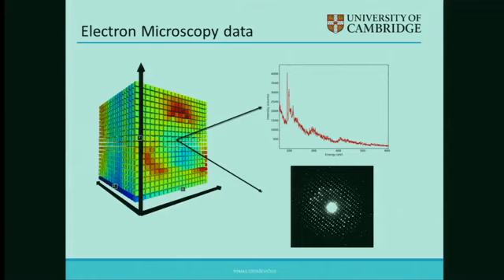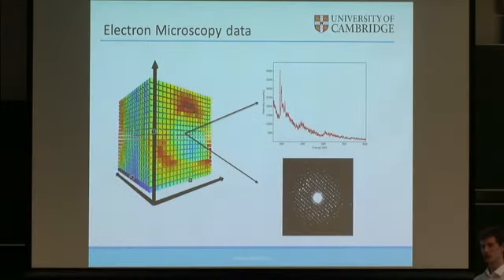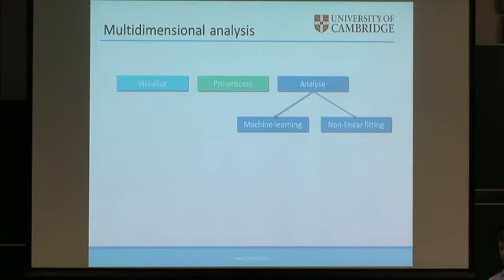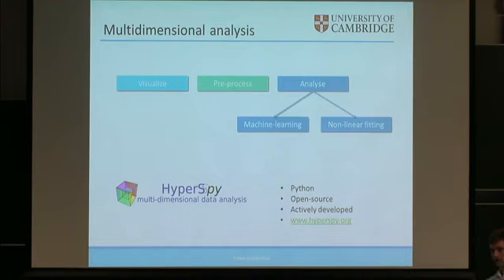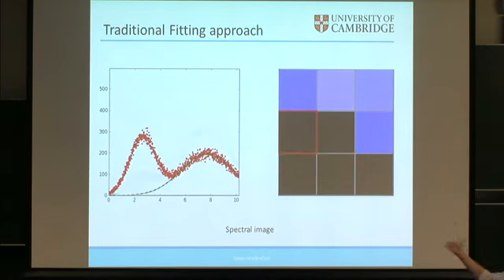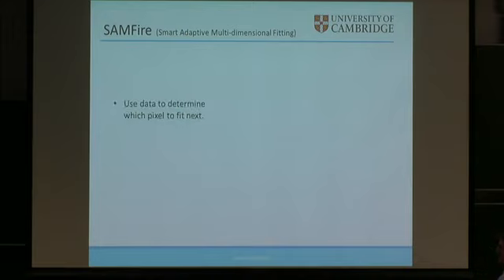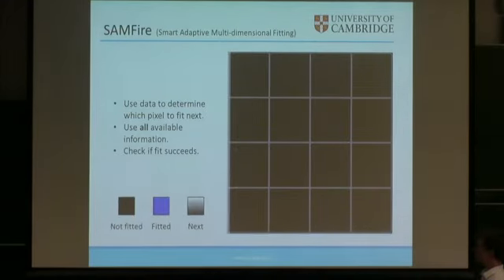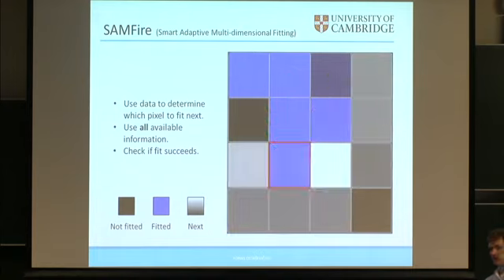Mr. Tomas Ostasevicius | Lightning Talk: HyperSpy and SamFire for Big Data Analysis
Title: Lightning Talk: HyperSpy and SamFire for Big Data Analysis
Speaker: Mr Tomas Ostasevicius (University of Cambridge)
Date: 9th Mar 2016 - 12:25 to 12:35

🗓️ Event: (TGMW32) Big Data, Multimodality & Dynamic Models in Biomedical Imaging